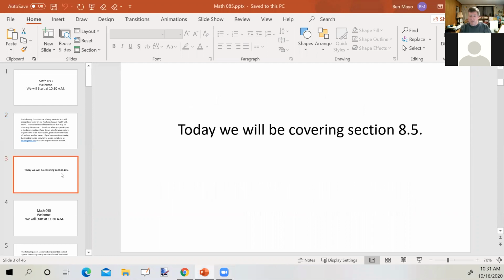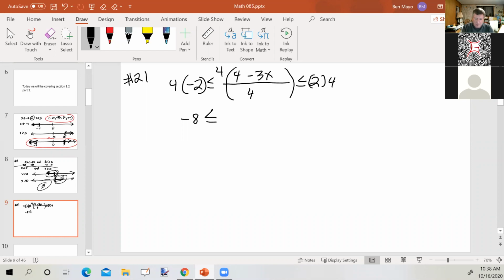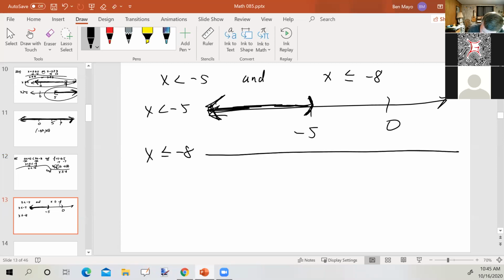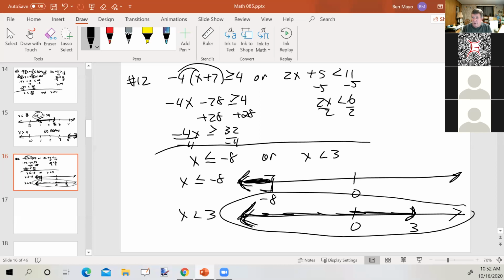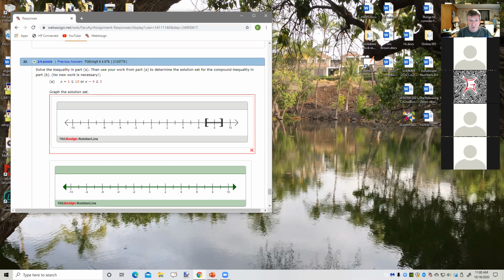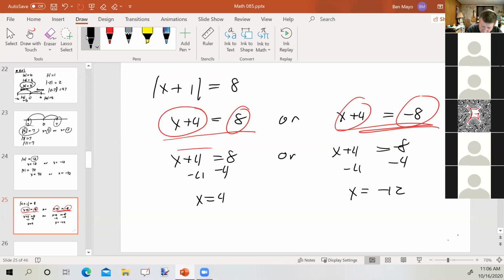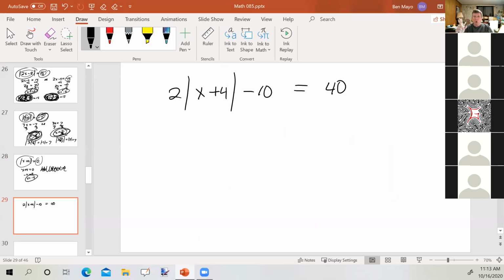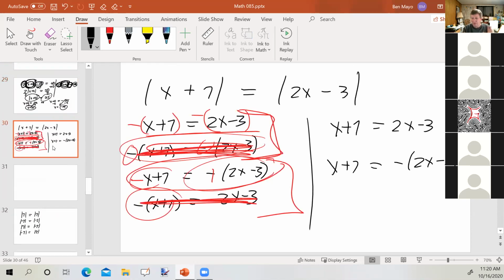Math 093 Fall 2020 Section 8.5